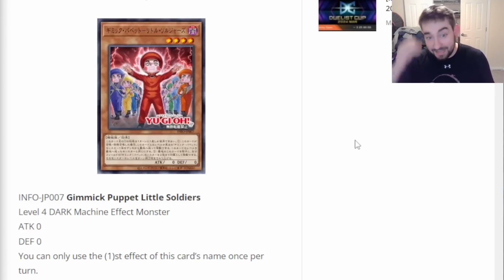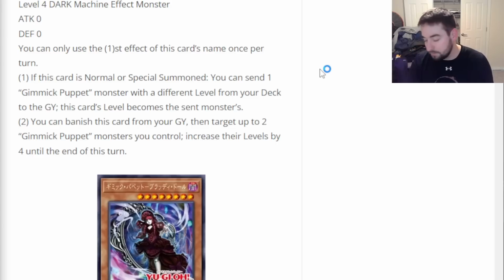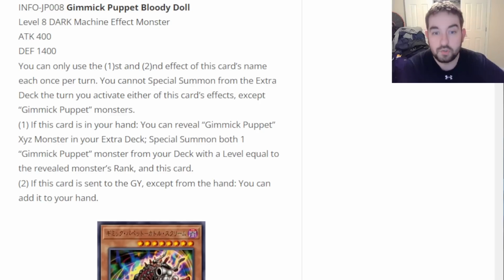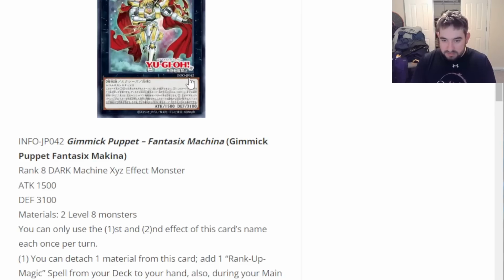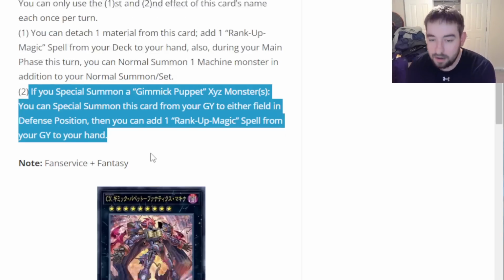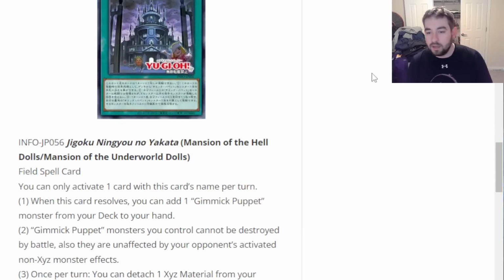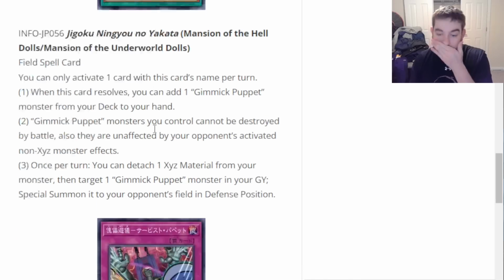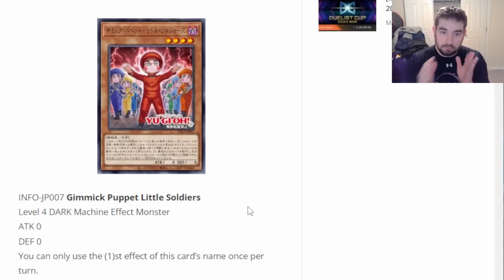NEW GIMMICK PUPPER CARDS!? theyre good now i guess... Yu-Gi-Oh!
lmk down in the comments how good GP's are now!

ALSO sub for far more news content from the channel:]